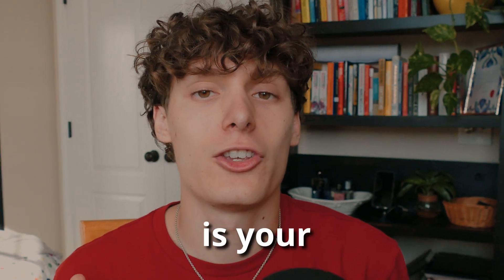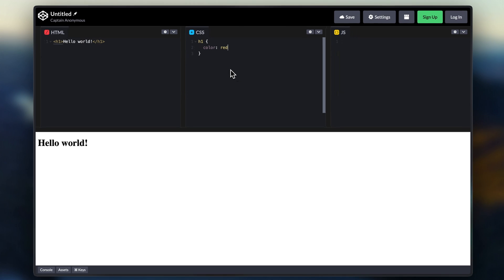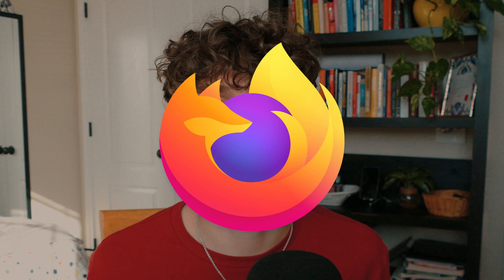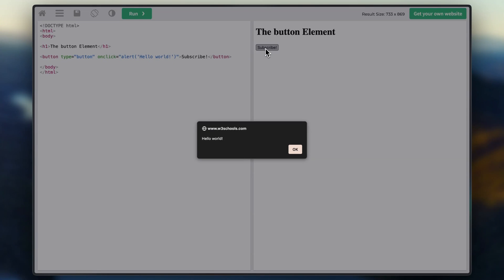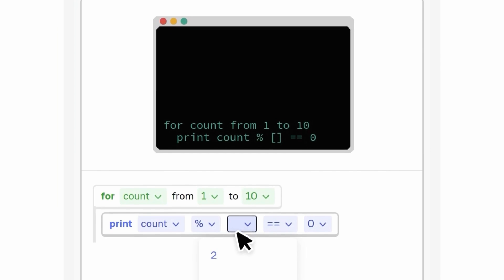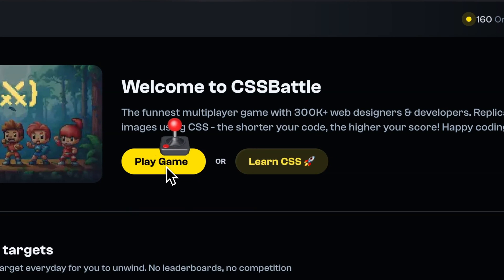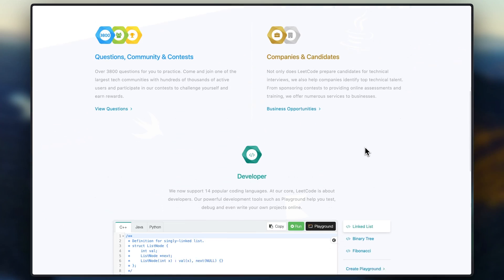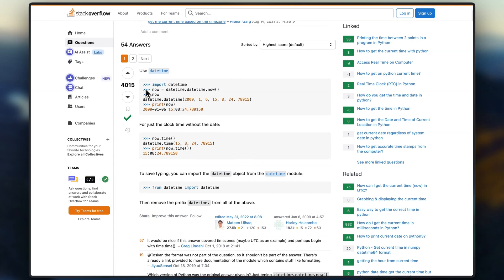6 Websites EVERY Programmer Should Know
To try everything Brilliant has to offer for free for a full 30 days, or scan the QR code onscreen.

In this video we will see the top 6 websites I think EVERY programmer should know. Have any websites YOU think should have made the list? Comment them down below!